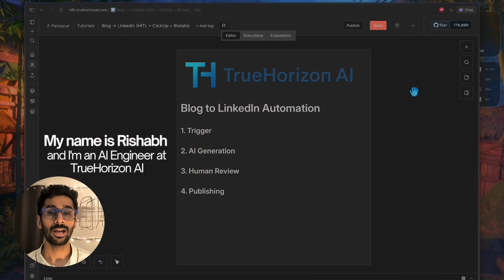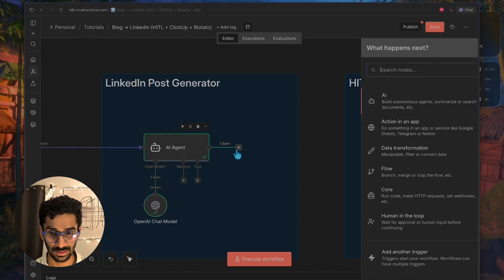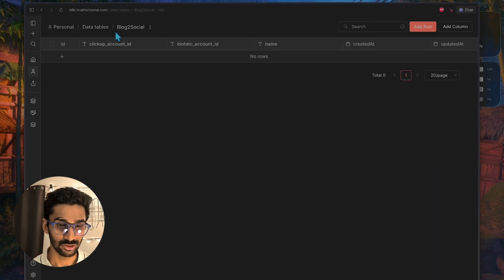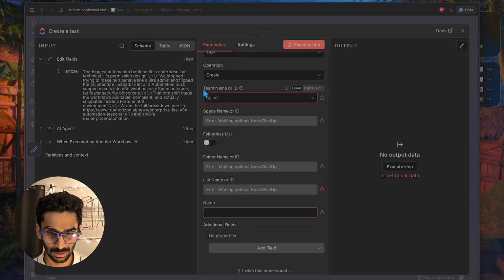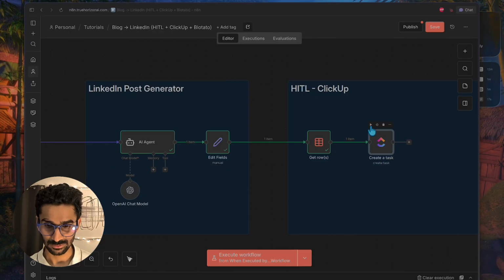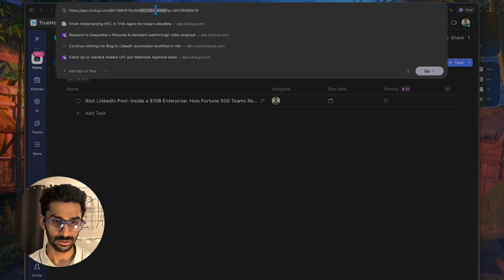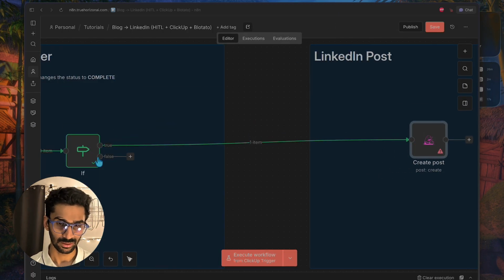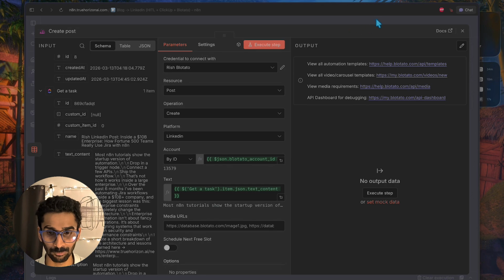Turn Every Blog Into LinkedIn Posts Automatically (With Approval Built In)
Most AI content workflows break the moment you care about brand.

No approval. No control. No guarantee what gets published reflects your voice.

In this video, we show a production workflow from True Horizon AI designed to fix that.

The goal:

Scale content without sacrificing brand authority.

AI generates a LinkedIn post from a blog
Content is routed to ClickUp for approval
Workflow pauses until a human signs off
Only then is it published via Blotato

This isn’t autonomous posting.

It’s controlled automation — where AI does the work, and humans make the final call.

This is what AI workflows look like in production.